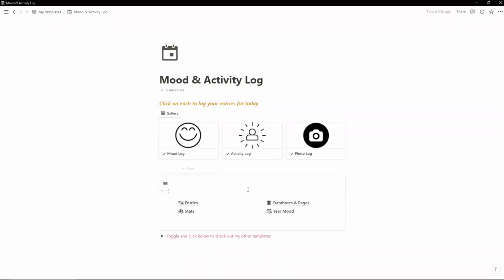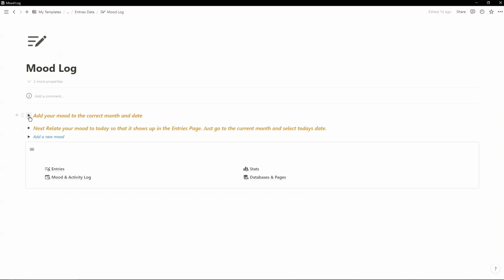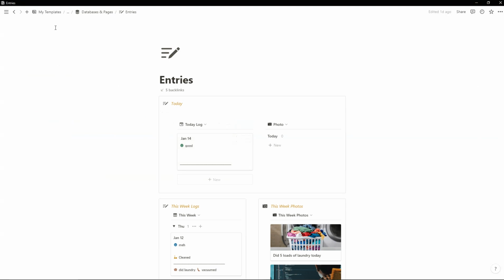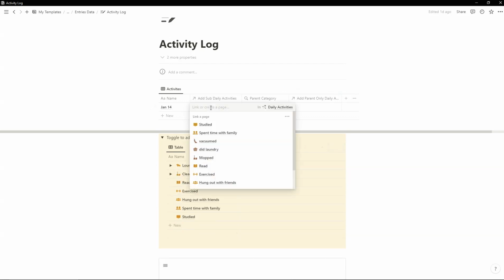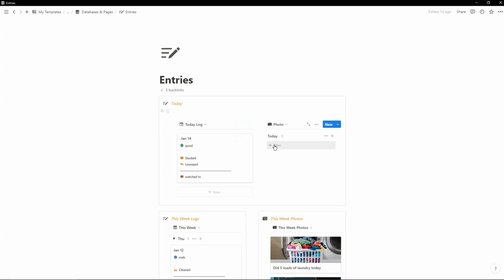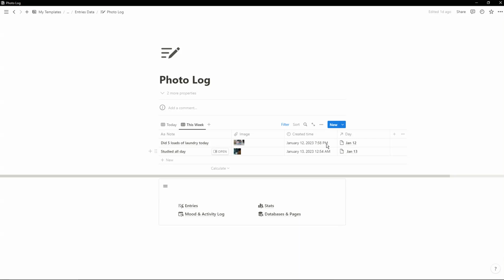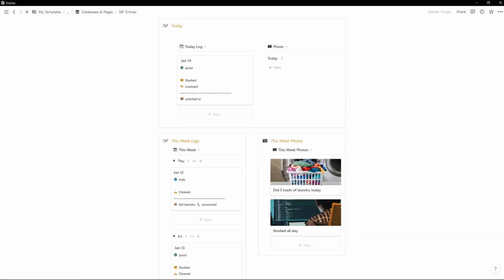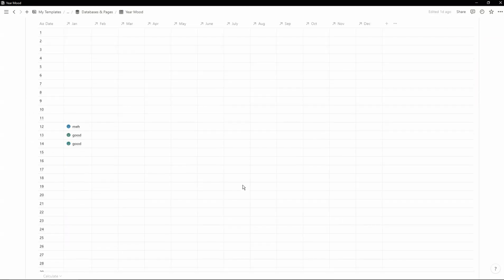Notion Mood and Activity Tracker